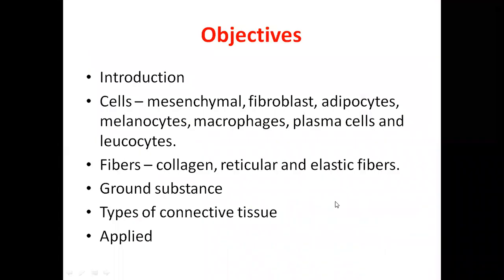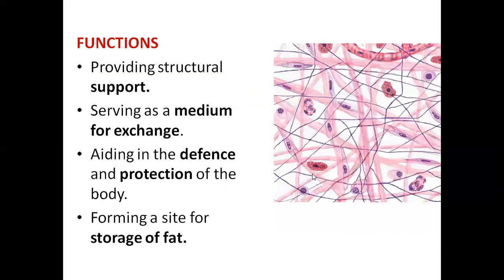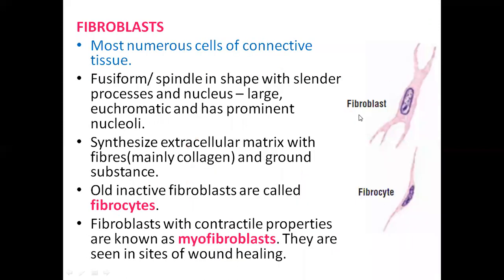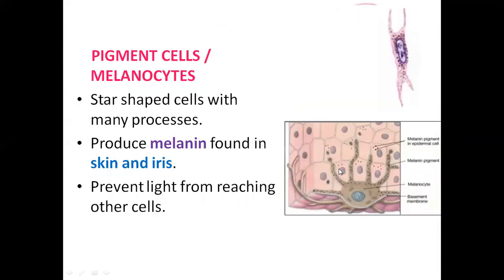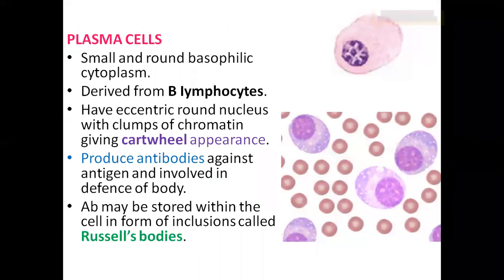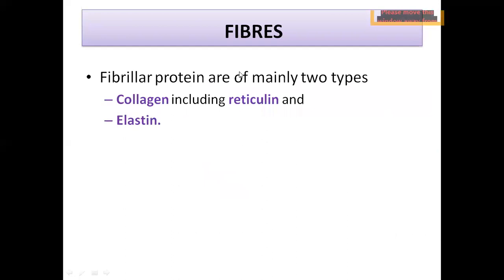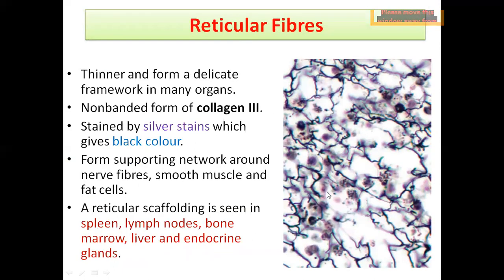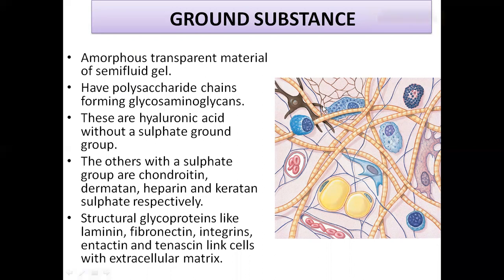Histology connective tissue part 1 Anatomy